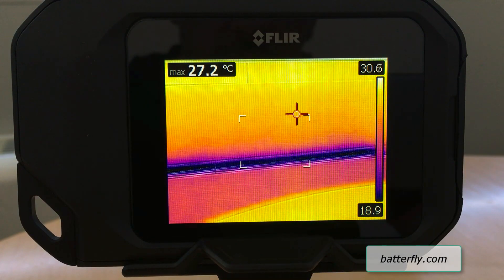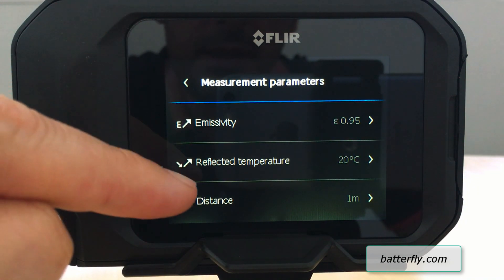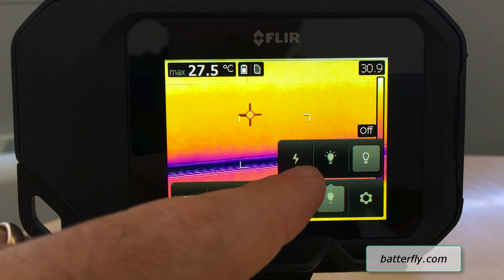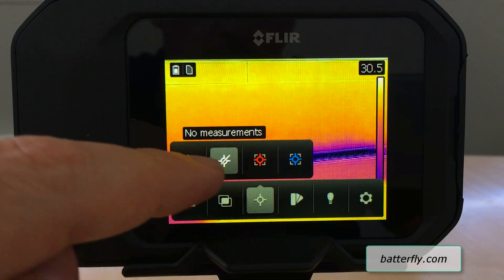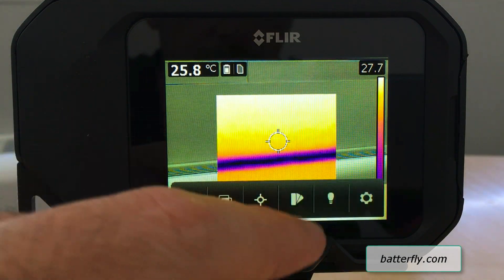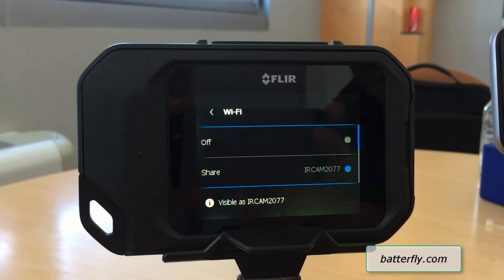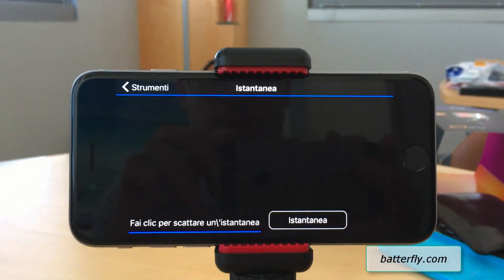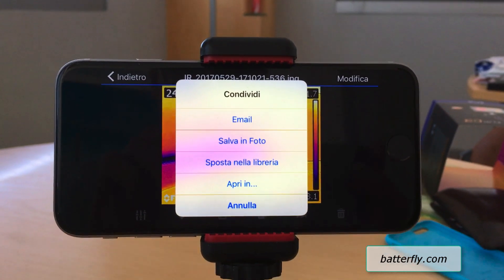FLIR C3 How To and Wi-Fi Connectivity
We show the FLIR C3 capabilities and the new Wi-Fi connectivity